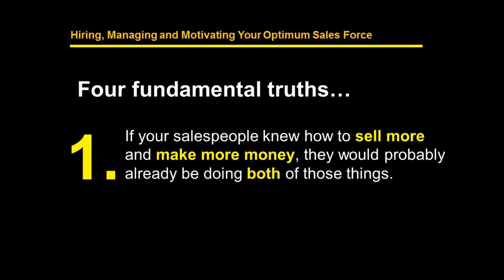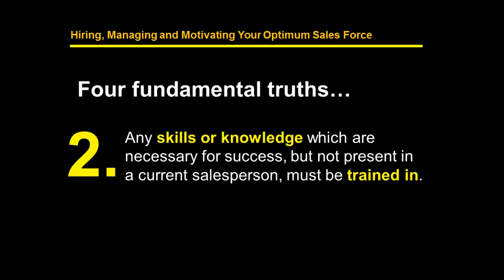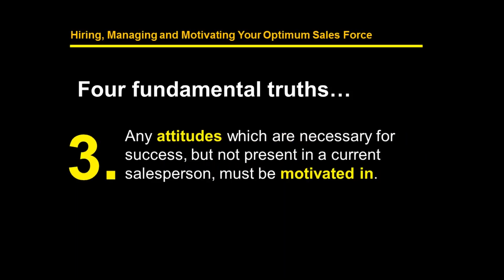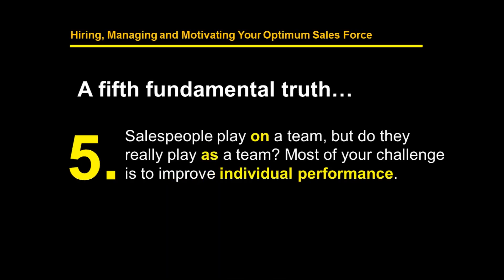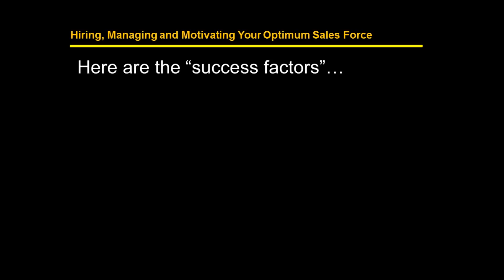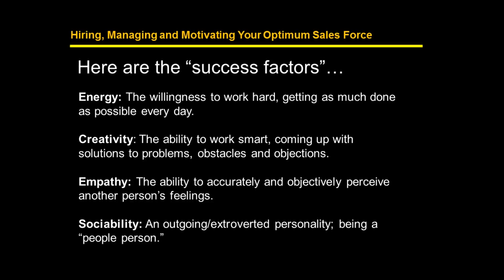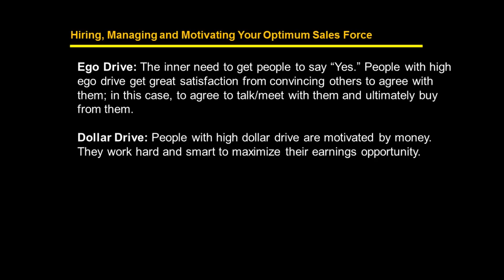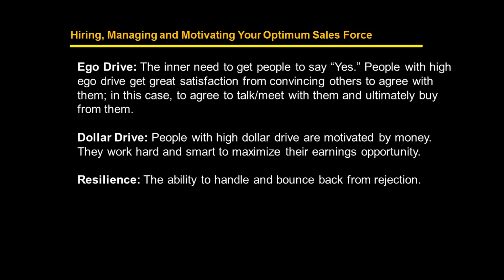Hiring Your Best Sales Staff: APDSP Dave Fellman Webinar